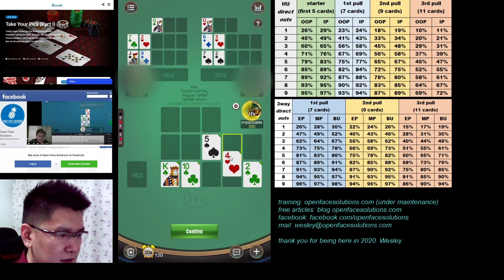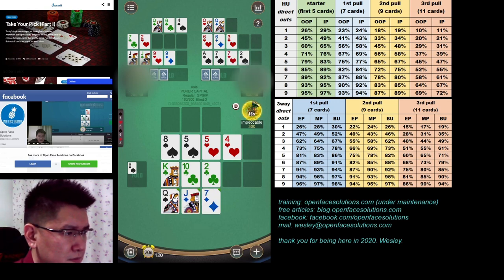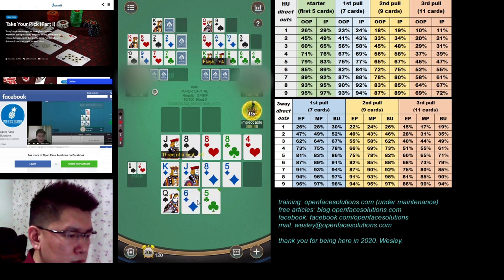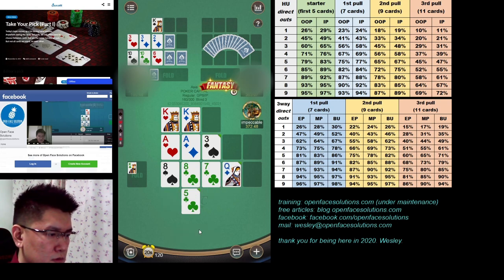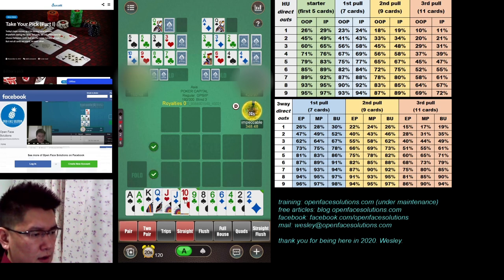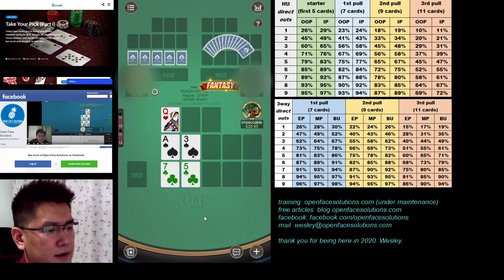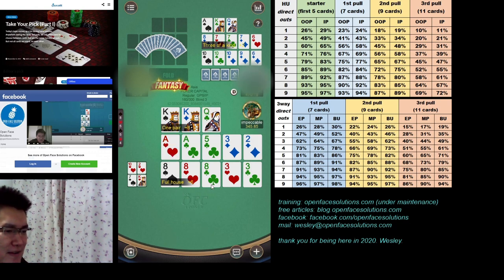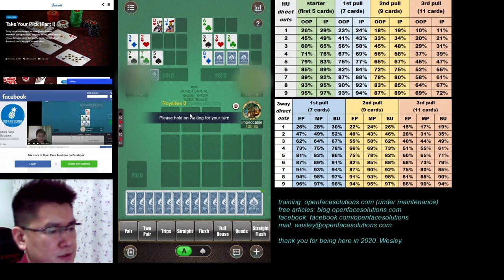Pineapple OFC Play-by-play 2020 Ep10 [Regular]: A235 mid (07:25)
I can't believe it's 2020! And for those of you who are new here, thank you for your interest in Pineapple OFC videos; I used to play and commentate at the same time while recording my screen, before uploading to Youtube.

As I'm confined at home due to this COVID19 situation, just like many of you are, I decided to take luckout92 (more like a bunch of accounts across various networks) out for a spin. Down memory lane. I enjoyed the process immensely and I may attempt all kinds of different tweaks and gimmicks across the next few videos.

I've even invested in a better PC, and audio equipment. Set up a different video layout with some helpful charts on the right. Most importantly, I will be adding English closed captions, so please turn those on in your video settings for a better viewing experience.

Finally, connect (or reconnect) with me and my small team at or . Unfortunately, our mailboxes have been reset in transition to another provider, but we will respond to every new message.